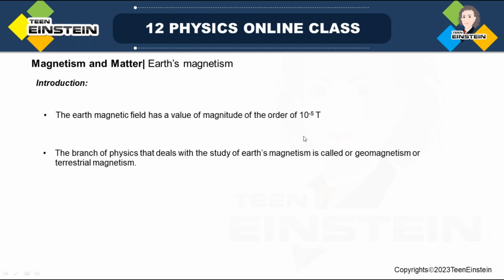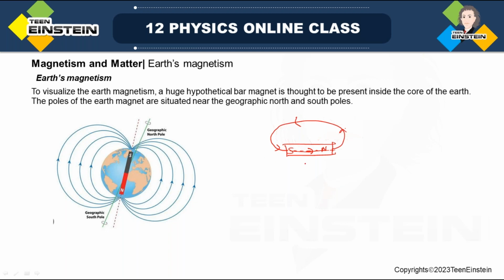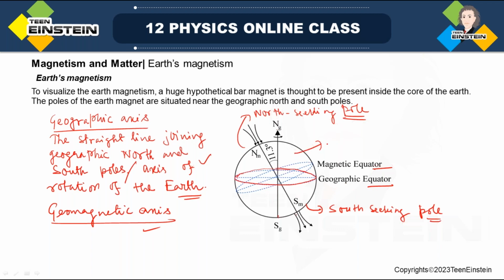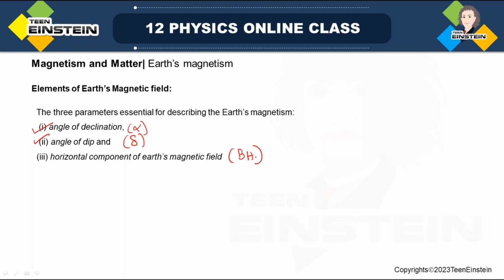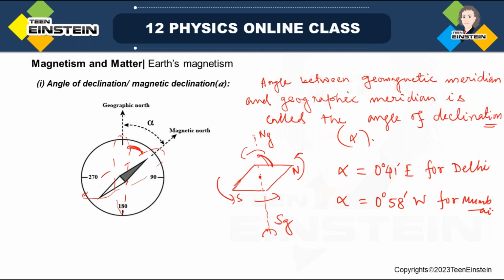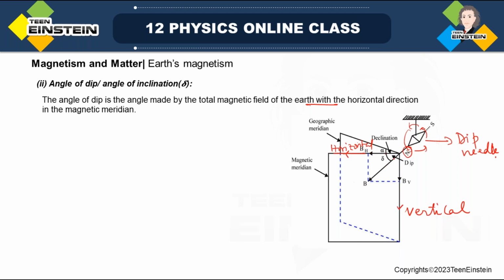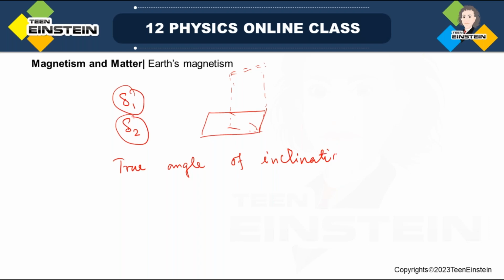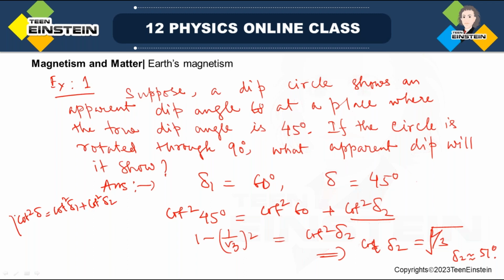TeenEinstein| Magnetism and Matter |Earth's Magnetism | NEET | IIT | CBSE | NCERT| class 12 |physics